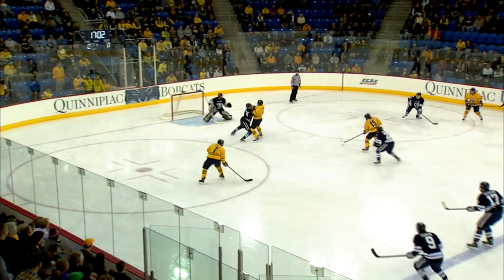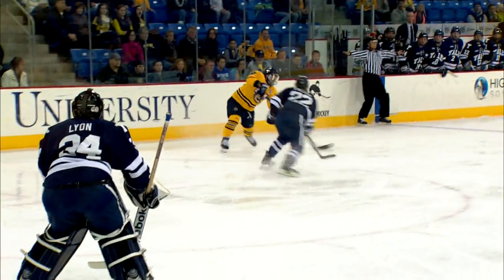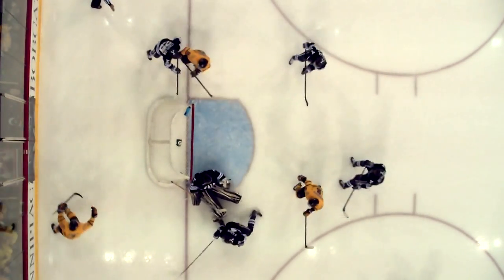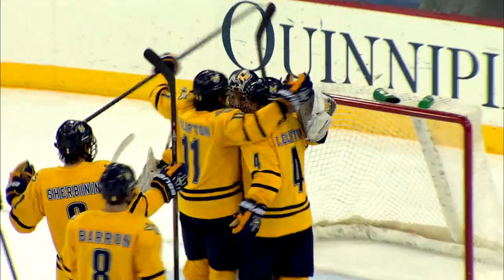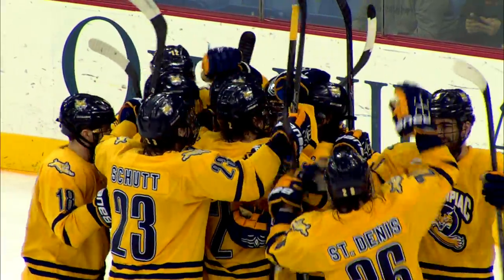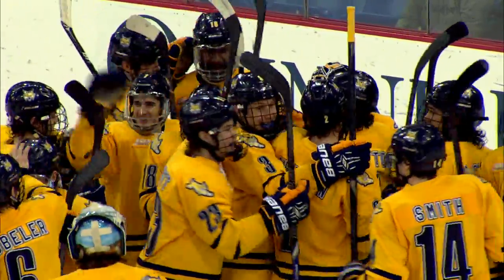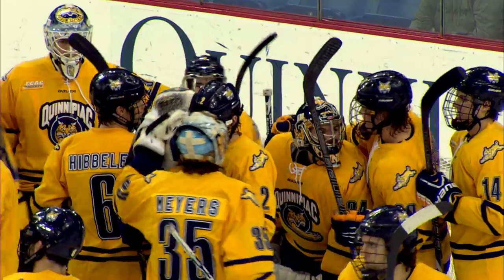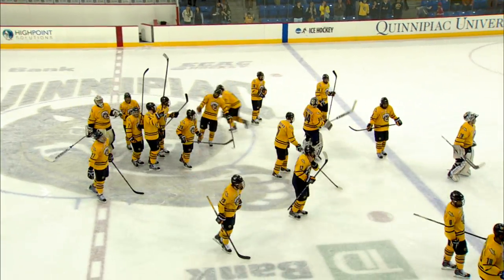QU Men's Ice Hockey vs. Yale Highlights - March 15, 2014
Special Thanks to QU's Stream Team for the Video and Audio